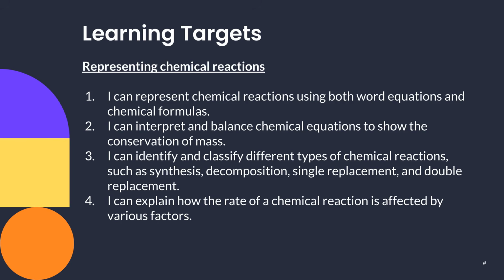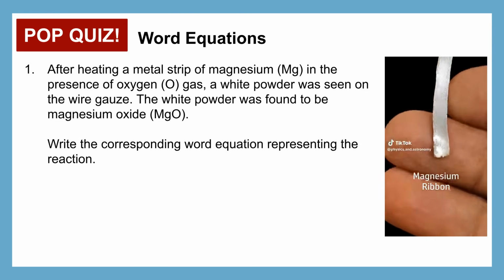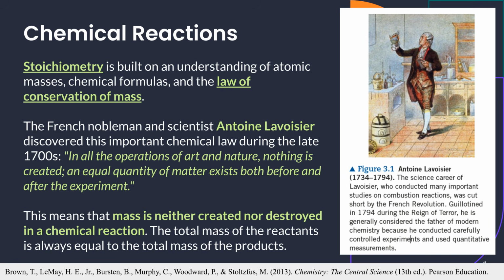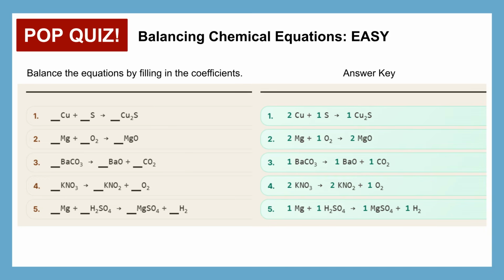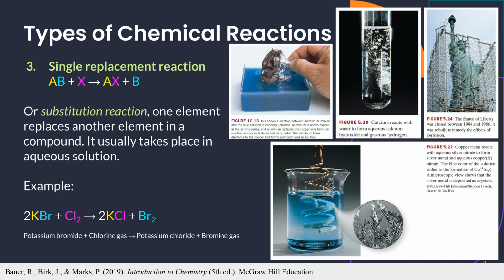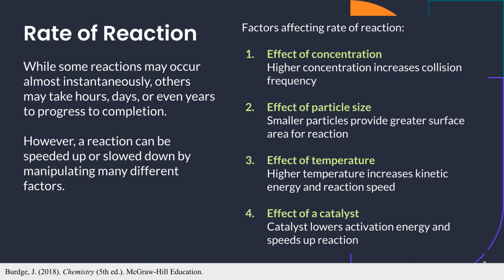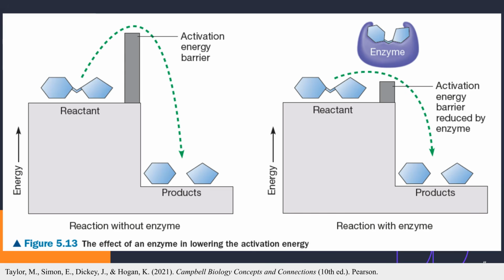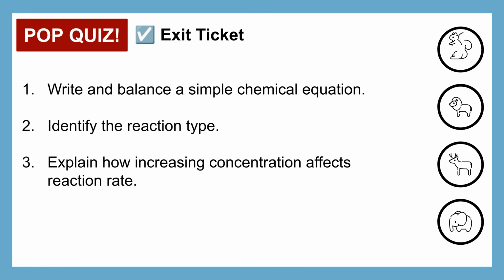PHYSCI 3 Representing Chemical Reactions